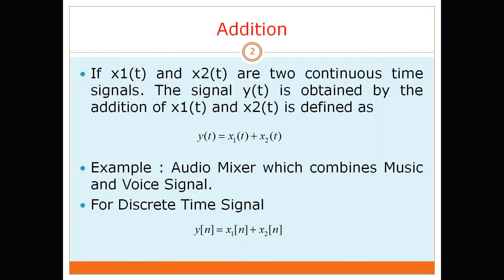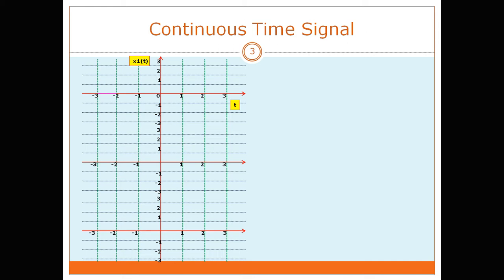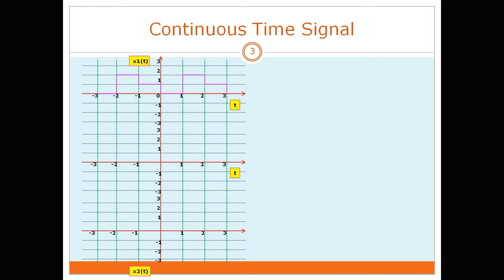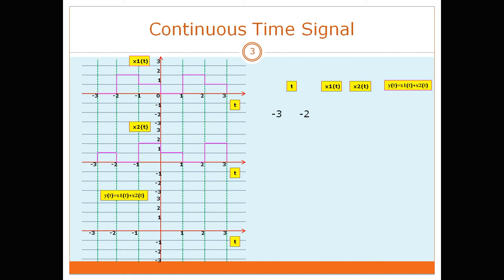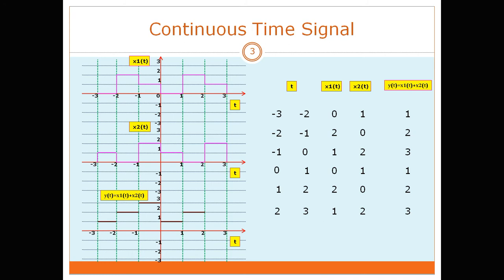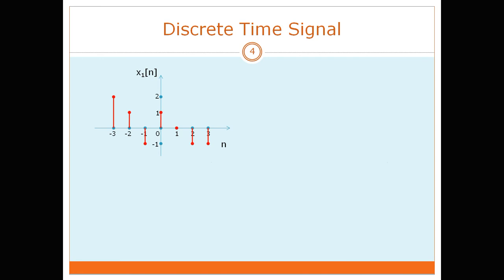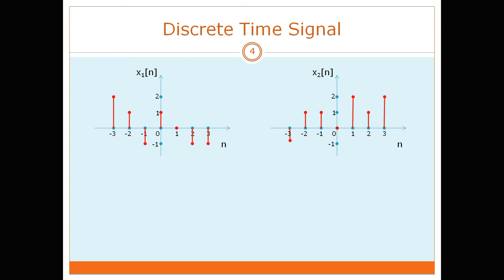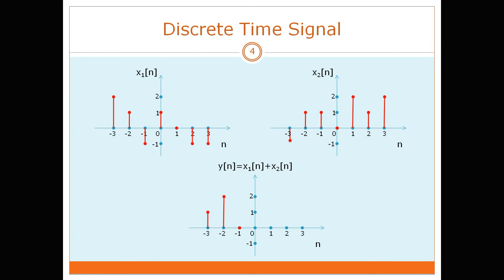Addition of two signals